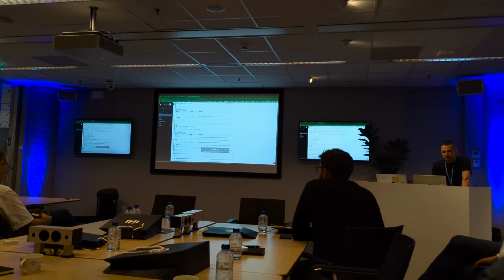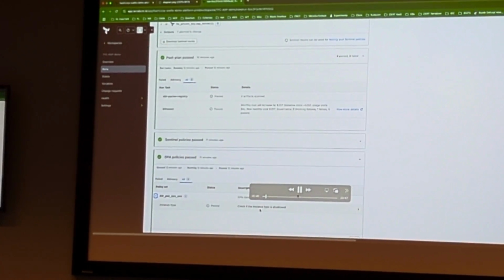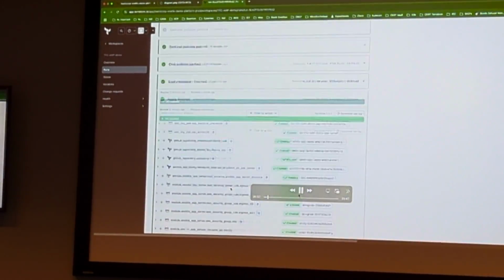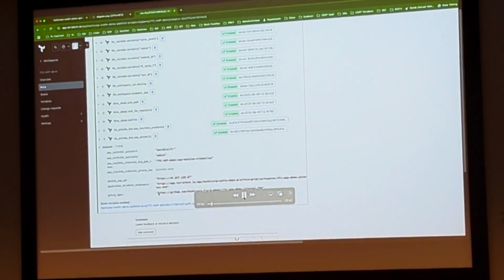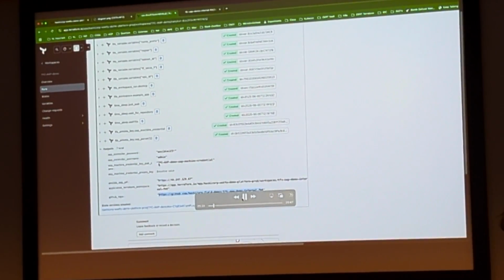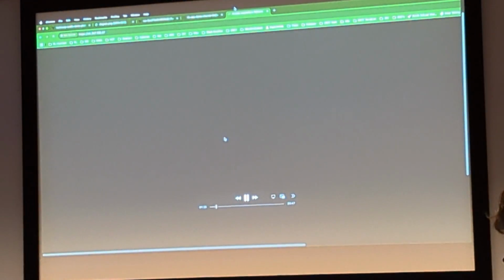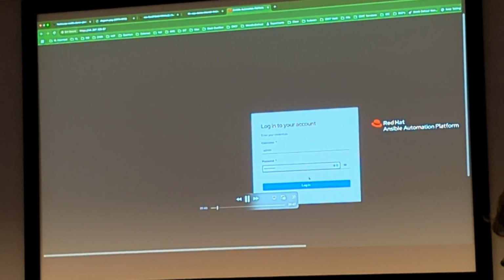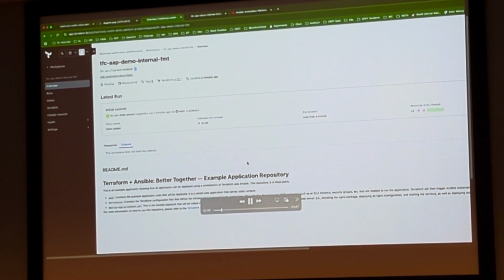End-to-End Infra Automation: Terraform with Sentinel & Ansible Automation Platform Demo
In this hands-on demo we’ll show you how to enforce policy as code with HashiCorp Sentinel (or Open Policy Agent), provision cloud infrastructure with Terraform modules, and then plug it all into Red Hat Ansible Automation Platform for configuration management.

✅ Enforcing encryption-at-rest and compliance checks via Sentinel policies
✅ Optionally swapping in Open Policy Agent for policy enforcement
✅ Running terraform apply to spin up infrastructure and an AAP server
✅ Copying credentials and connecting to the Ansible Automation Platform dashboard
✅ Linking an Ansible workspace to your GitHub repo with Terraform configurations
✅ Managing hosts, projects & inventories straight from the AAP GUI

Timestamps
00:00 – Sentinel policy pass & OPA integration
00:35 – Terraform apply: AAP server & workspace deployed
01:10 – Logging into Ansible Automation Platform
01:45 – Connecting workspace to VCS & inspecting inventories